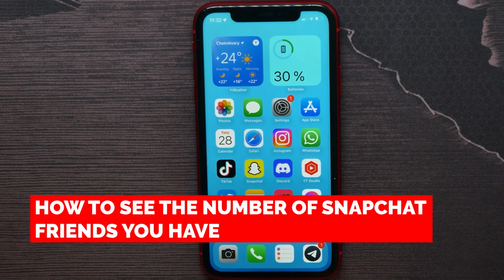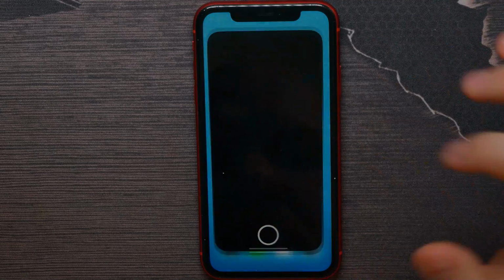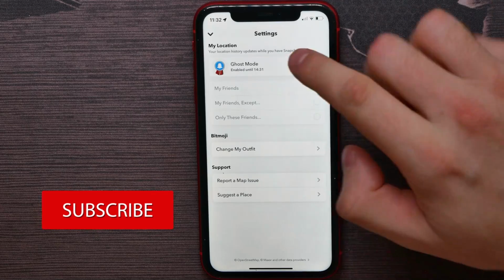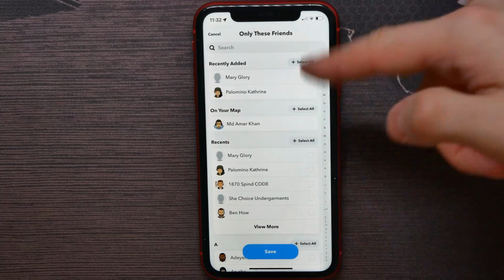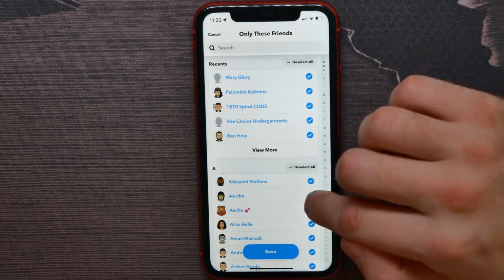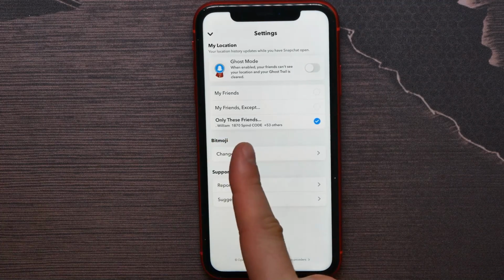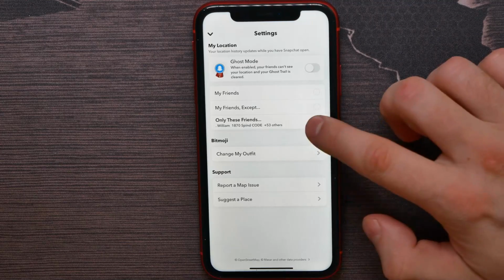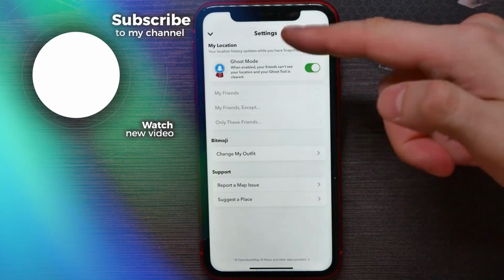How To See The Number Of Snapchat Friends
In this video i show simple way How To See The Number Of Snapchat Friends